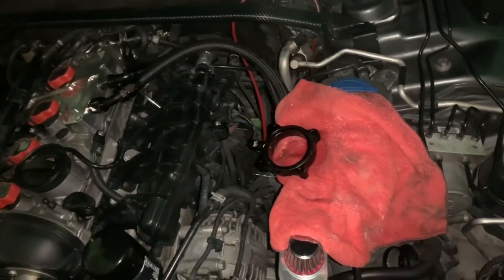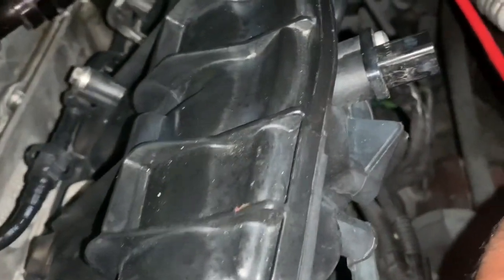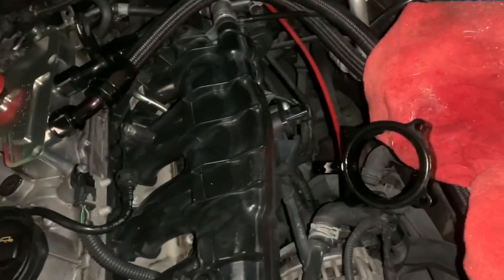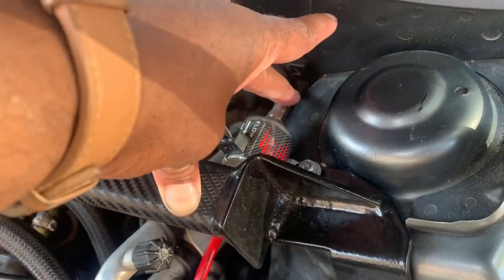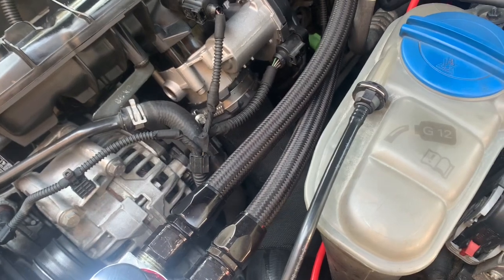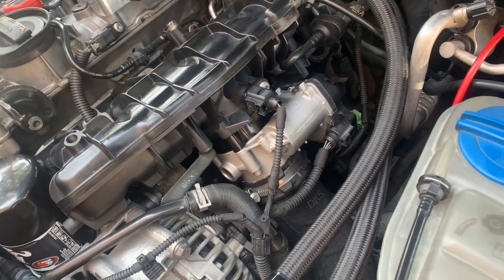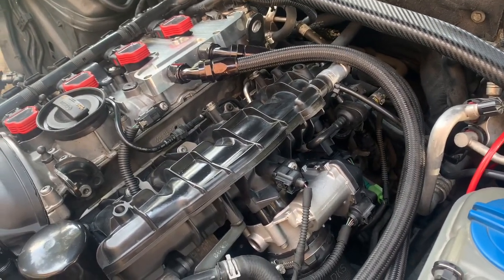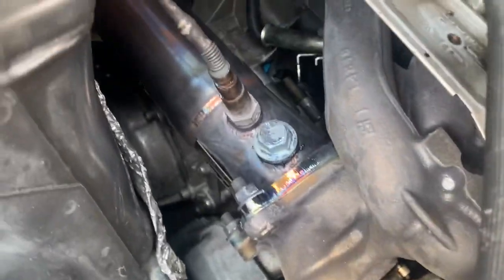How water Methanol looks when it sprays in your engine/ also nozzle relocation for more boost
I relocated my snow performance nozzle for more boost and efficiency, also show an example of how the spray looks when spraying, and show my new down pipe